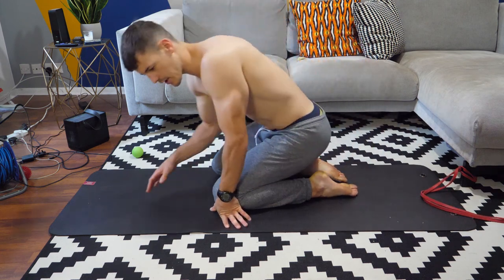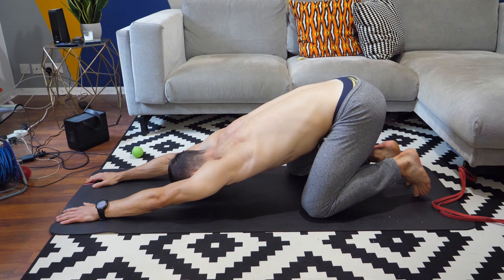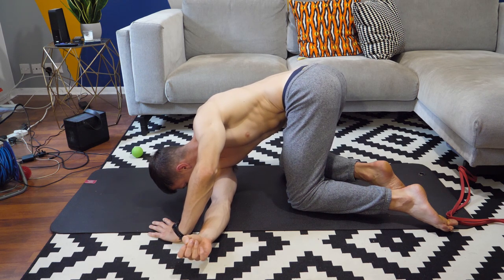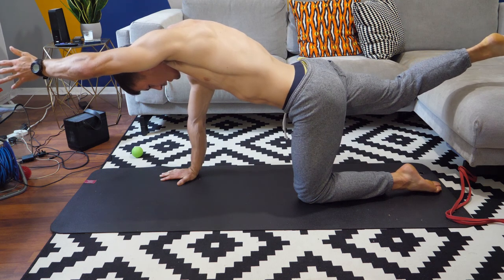Overhead Mobility - Streamlined Swimming | 2nd Oct 2019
Equipment: Band, Ball

Focus: Shoulder Flexion